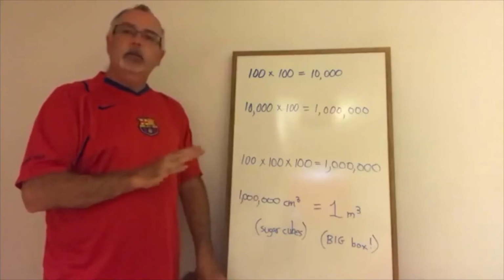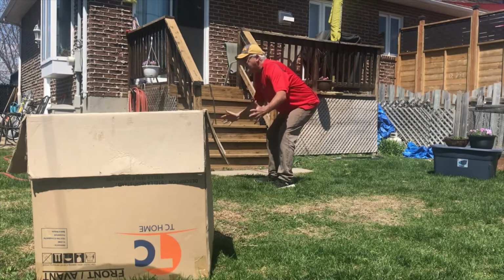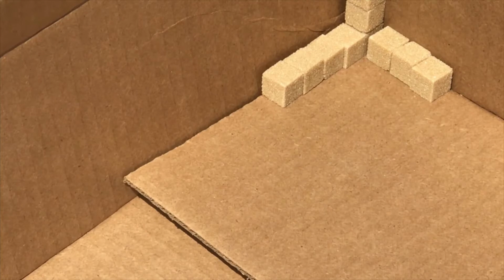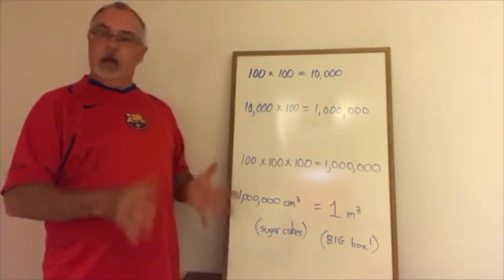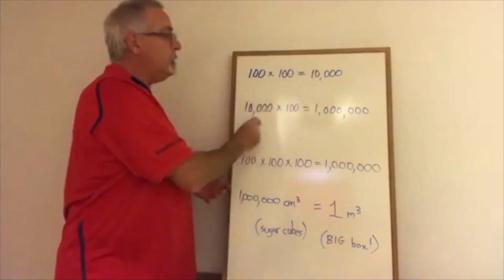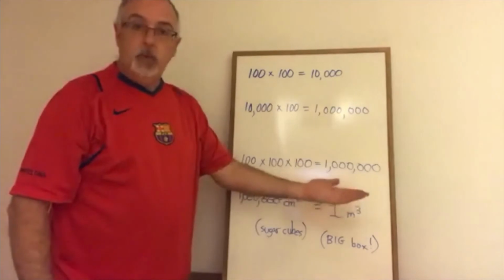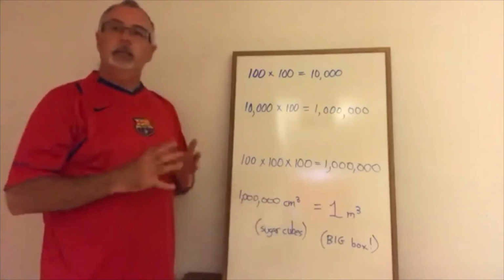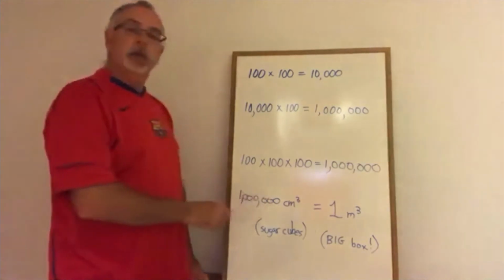Sugar Box! Convert cm^3 to m^3 - - - - MTH-2101, MTH-2102, MTH-3053, Sec 1,2,3 Review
An easy way to remember the conversion when you need it.